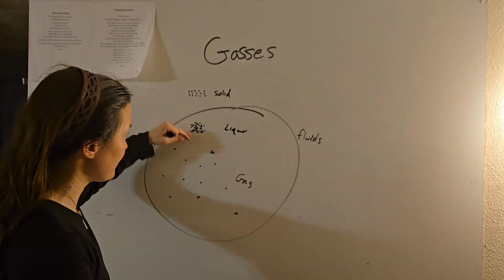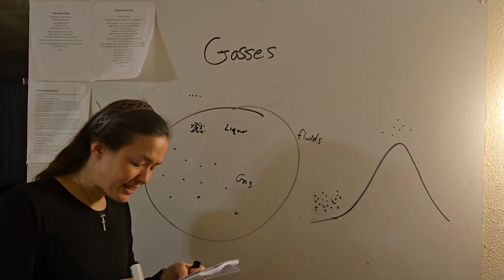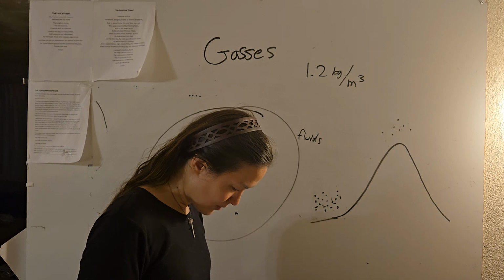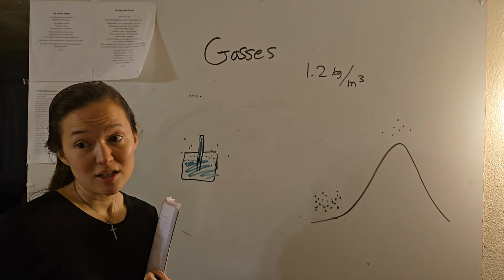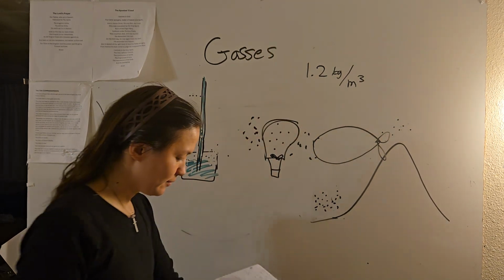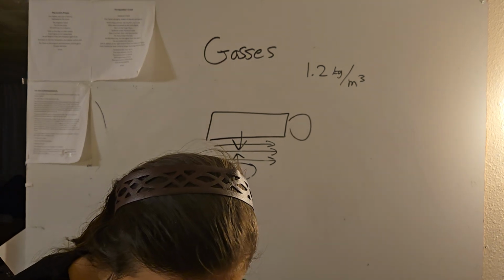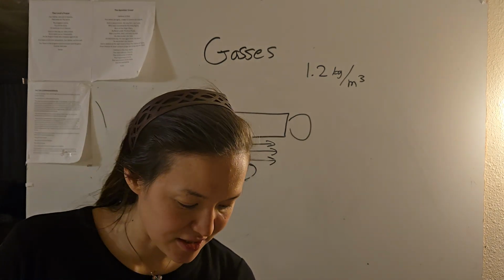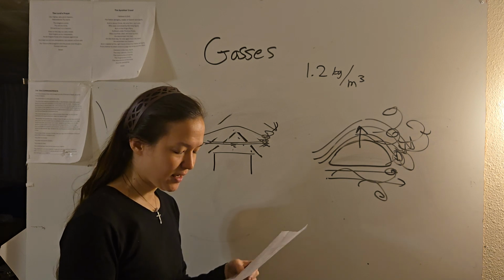Gases, Chip bags bursting, Bernoulli's Principle, Airplanes: Paul Hewitt's Conceptual Physics Ch 20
In this lecture we cover basic fluid dynamics continued, Gases, Chip bags bursting, why marshamellows are fluffier at higher altitudes, Bernoulli's Principle, Airplanes all from Chapter 20 of Paul Hewitt's Conceptual Physics